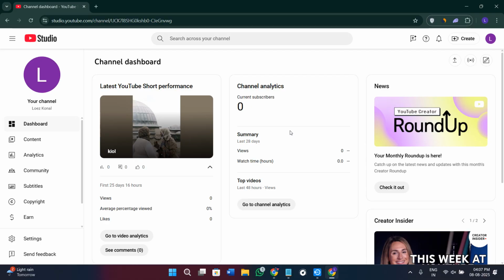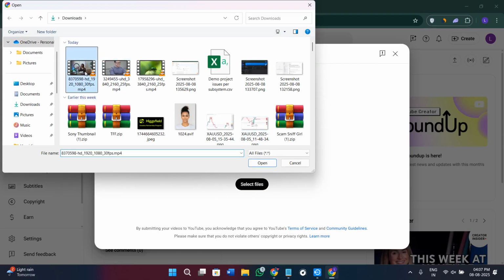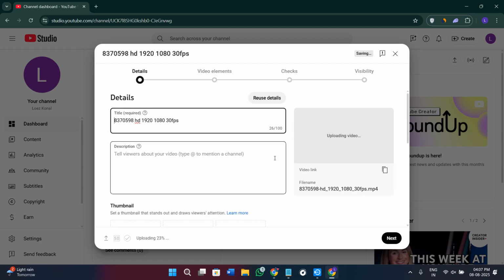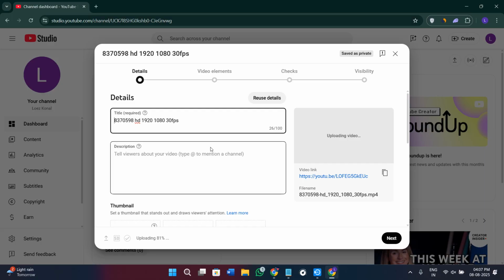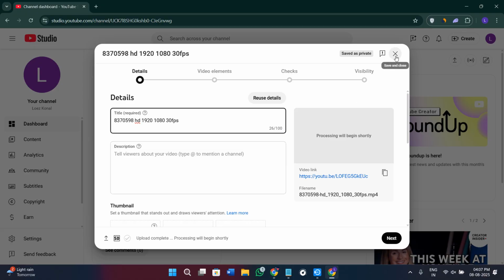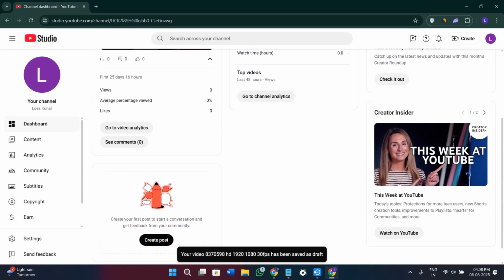How to Upload 4K Shorts on YouTube 2025 (Step by Step)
Discover how to upload high-quality 4K Shorts to YouTube with this simple 2025 tutorial. Learn the correct settings, file formats, and upload process to ensure your Shorts look crisp, vibrant, and professional on all devices.

Perfect for creators who want to stand out with stunning video quality.